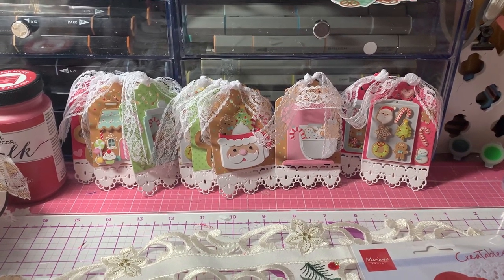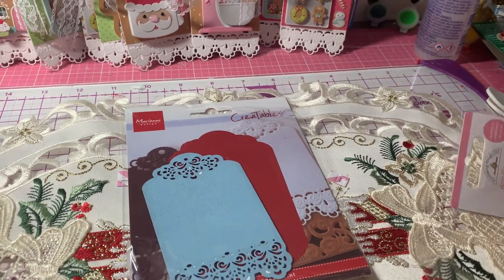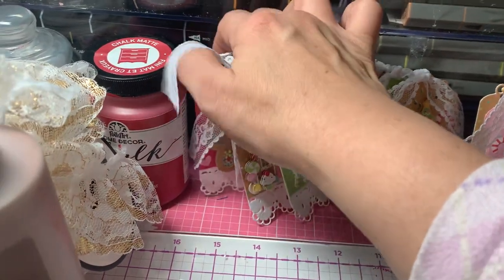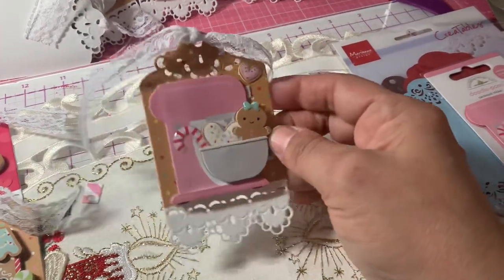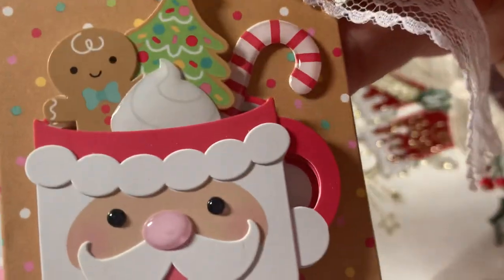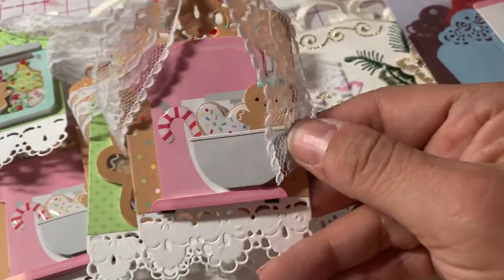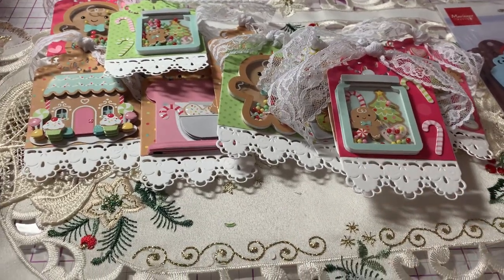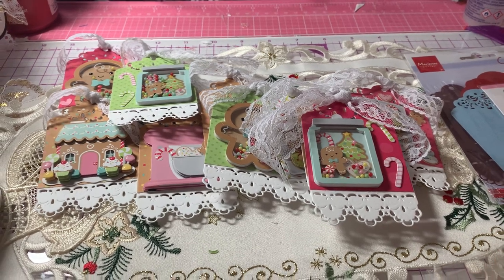Gingerbread Tags from Doodlebug’s Gingerbread Kisses Collection! satmornmakes 10/28/23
Hello crafty friends! Sharing some Christmas tags I made using the darling Gingerbread Kisses Collection! Hope you enjoy!